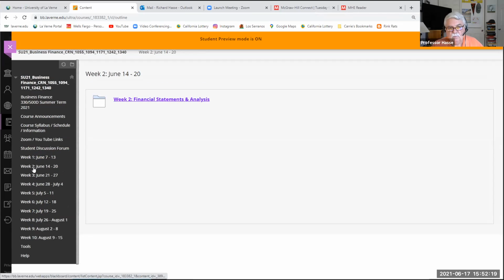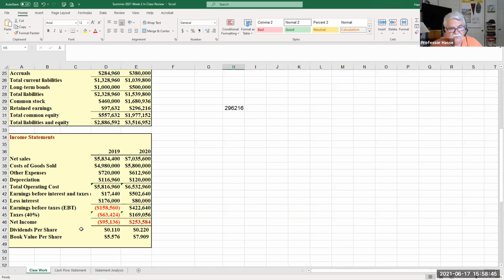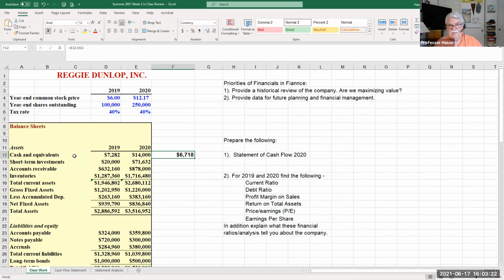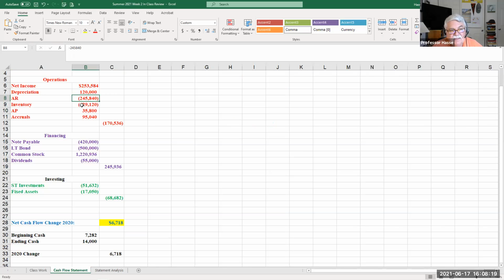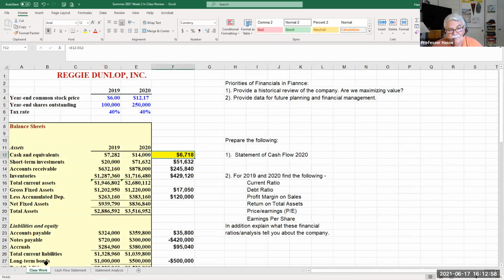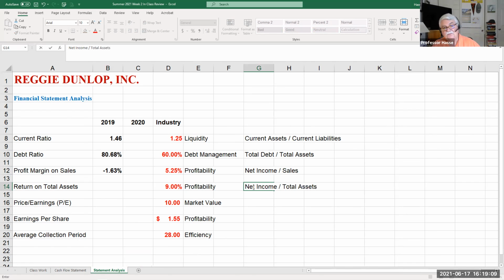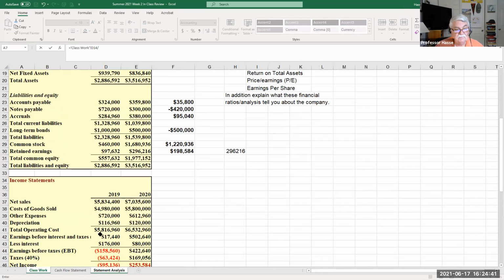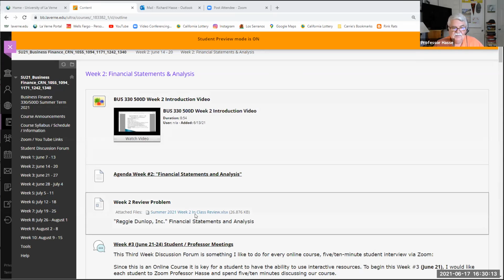BUS 330 Week 2 Video Lecture